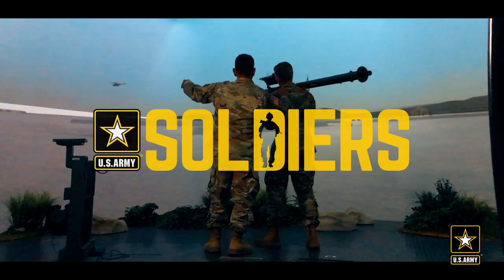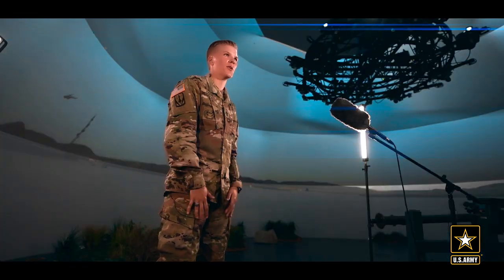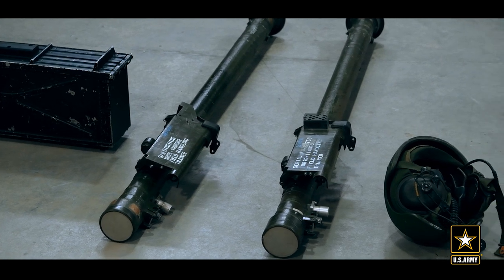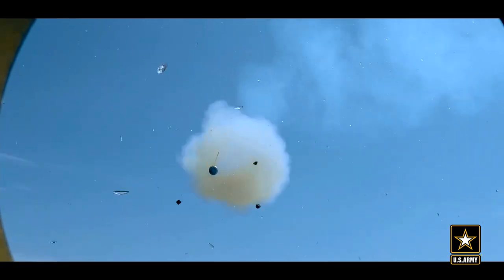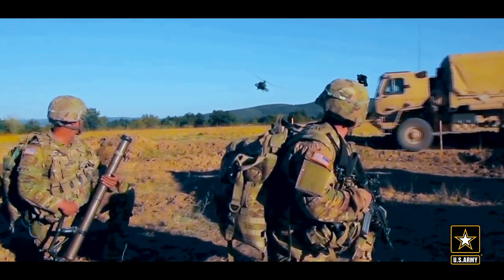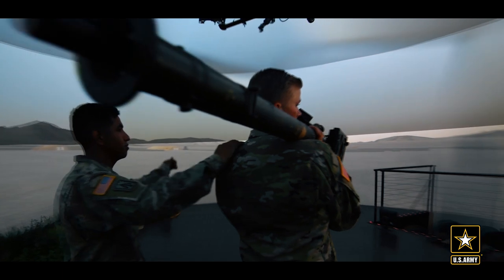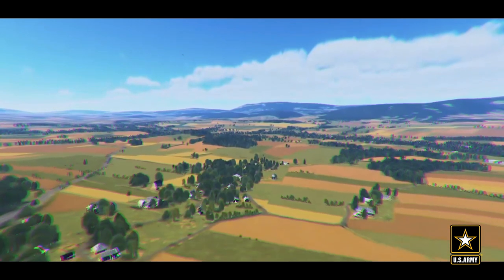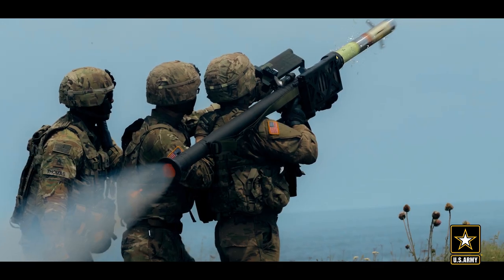SOLDIERS: Stinger Dome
See how Soldiers train through simulation and virtual reality.

About U.S. Army:
The Army Mission – our purpose – remains constant: To deploy, fight and win our nation’s wars by providing ready, prompt and sustained land dominance by Army forces across the full spectrum of conflict as part of the joint force.